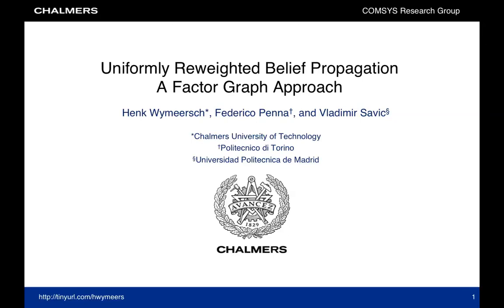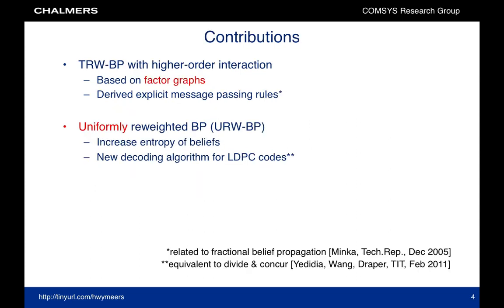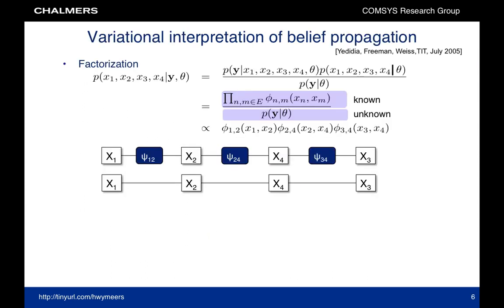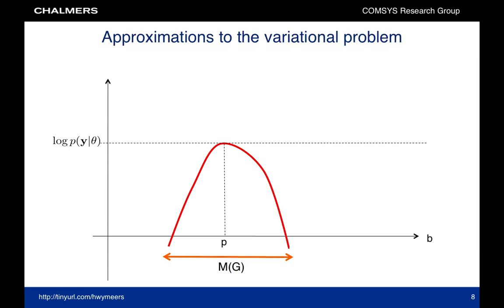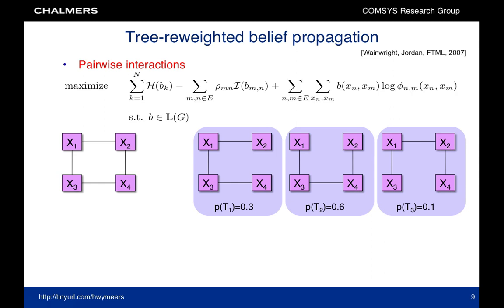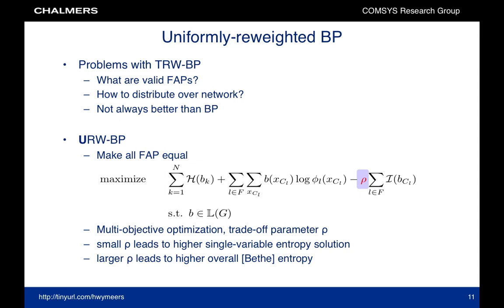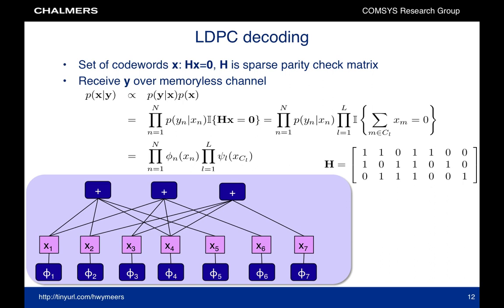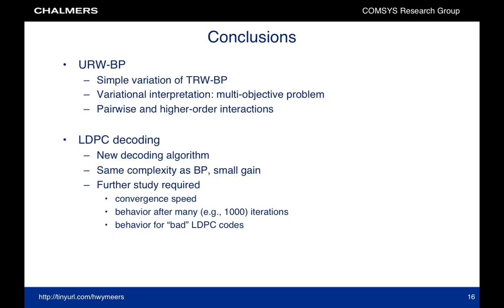Uniformly Reweighted Belief Propagation: A Factor Graph Approach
ISIT 2011 presentation